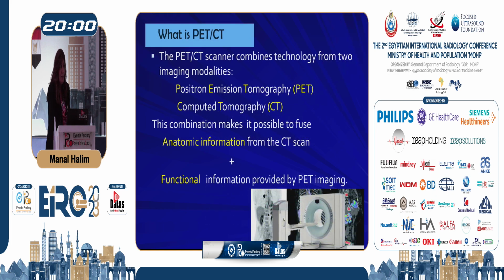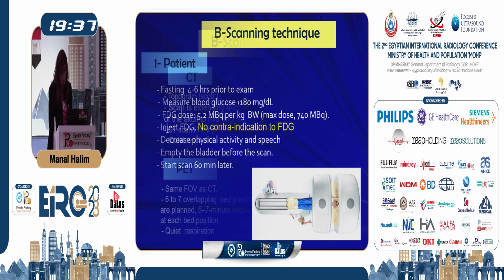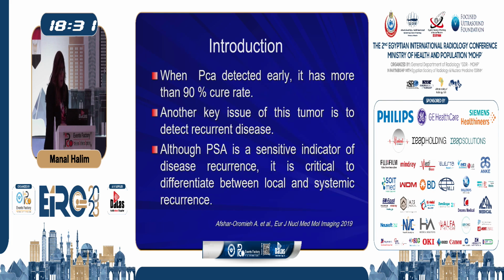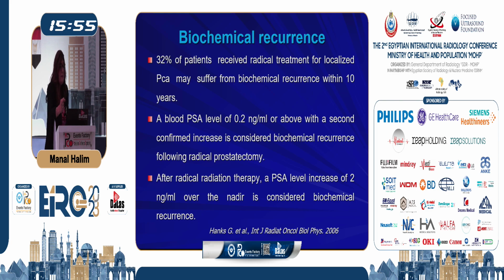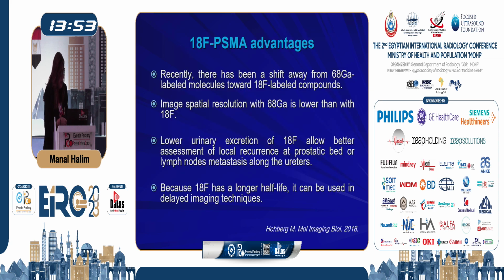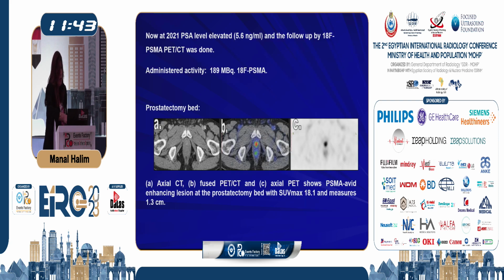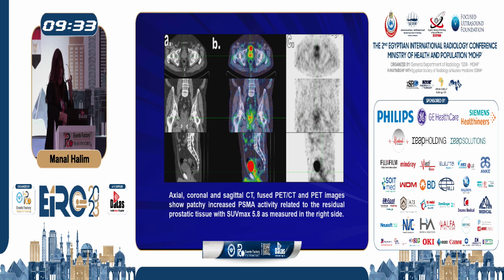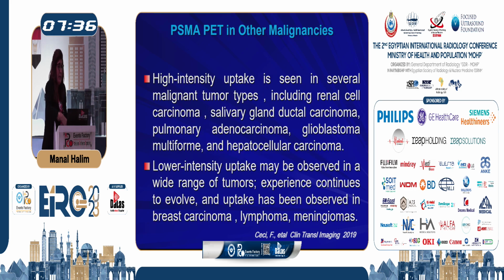The Role of PSMA in Detection of Prostate Cancer Biochemical Recurrence After Treatment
Prof. Manal Halim

1-3 November, 2023
Cairo, Egypt